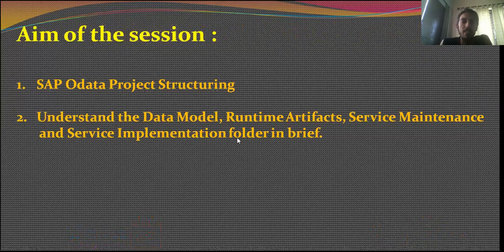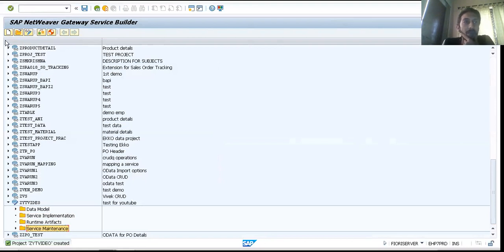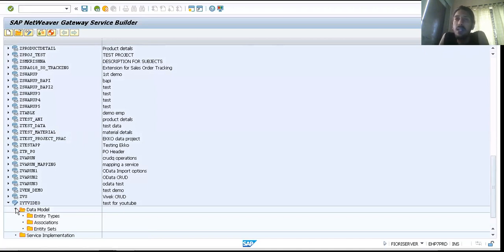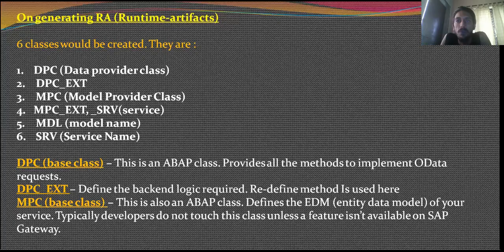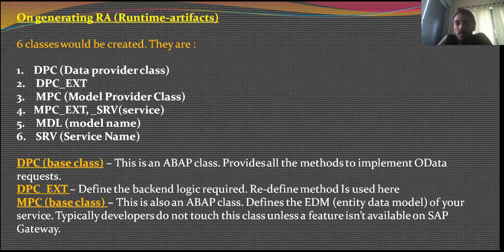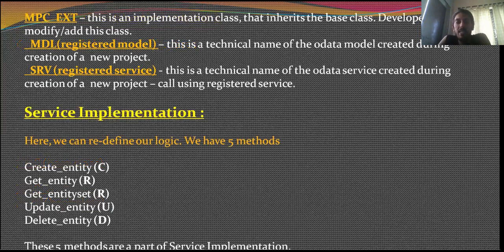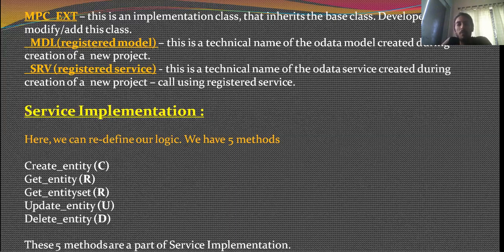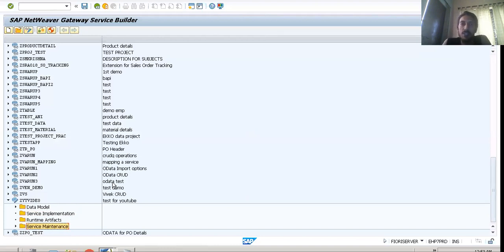Understand Real-time Project Structure in OData - TechTablet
This session talks of structuring a project in OData.  Gives a basic idea of real time project and also talks about all the classes involved in a project.

:D